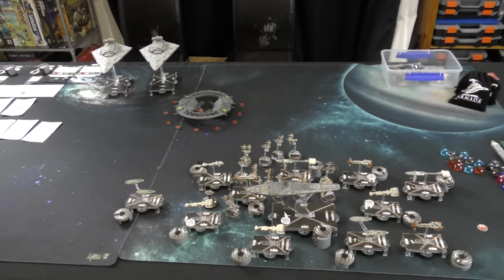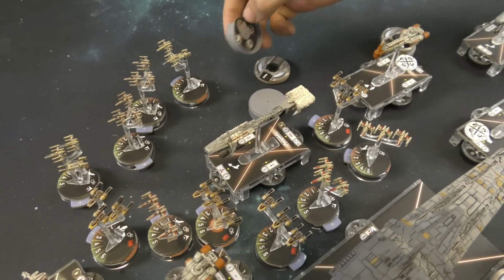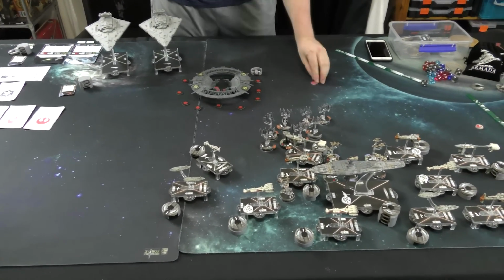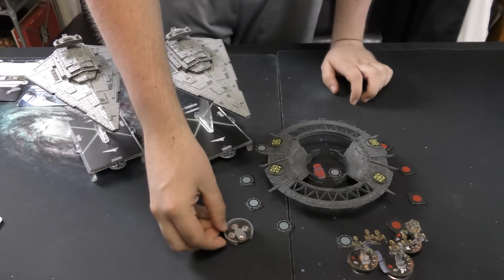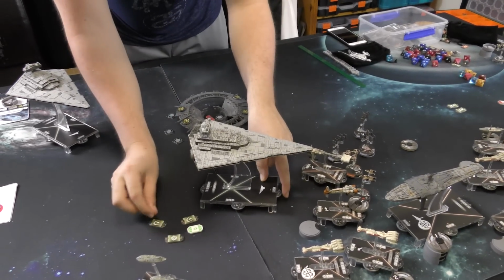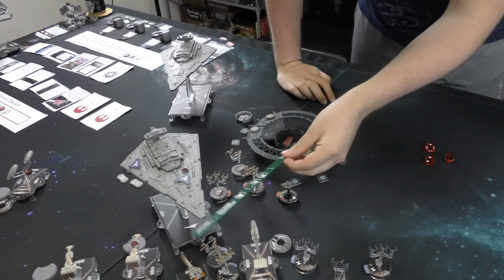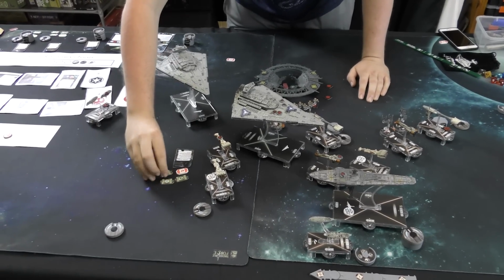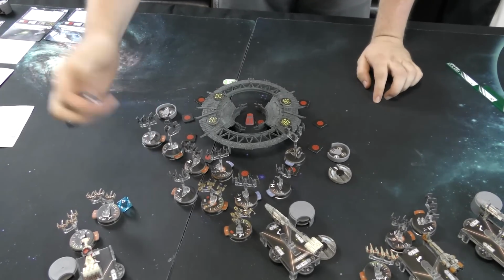Nerf Herding Ep.5 | Rogue One - Battle of Scarif | Star Wars Armada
We finally do the Battle of Scarif!

Just want to shout us a coffee?